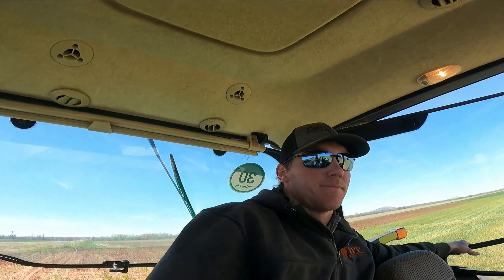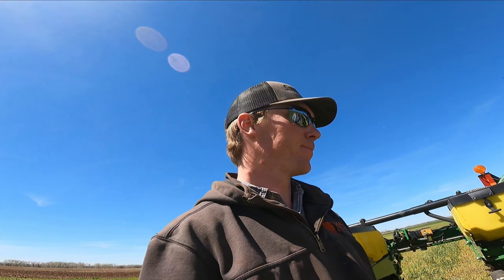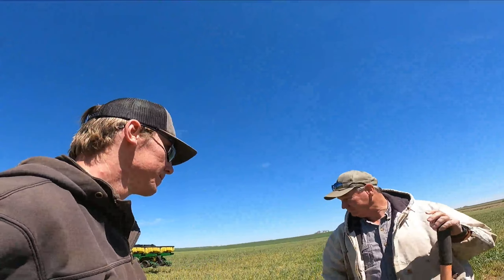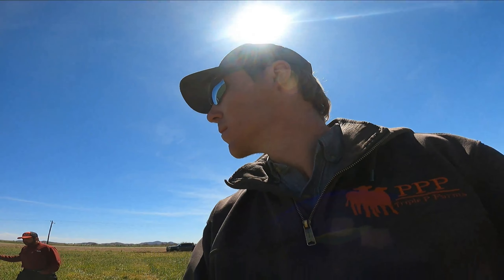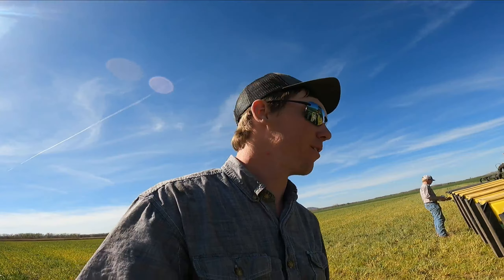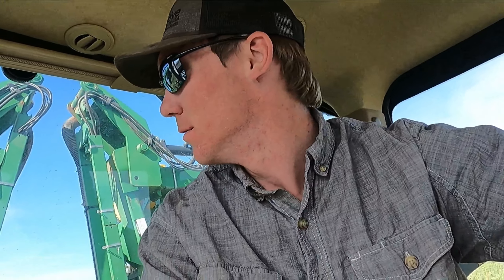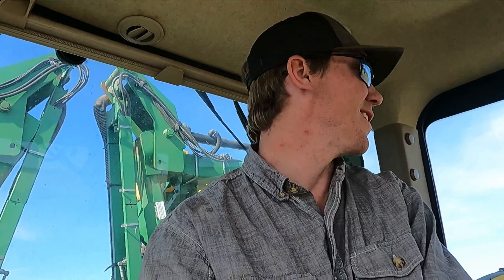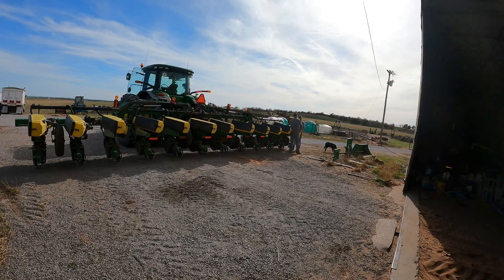THE DUCK CORN IS IN THE GROUND